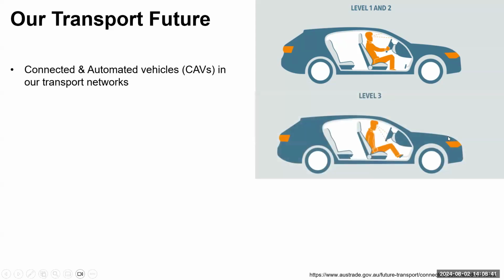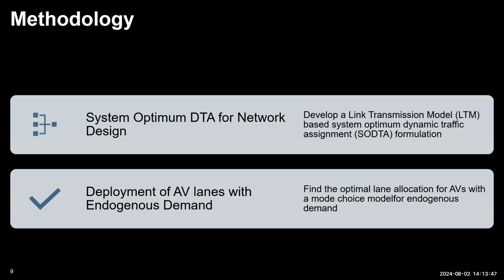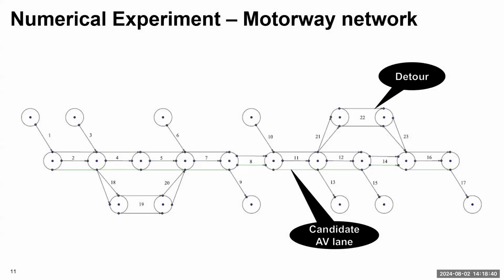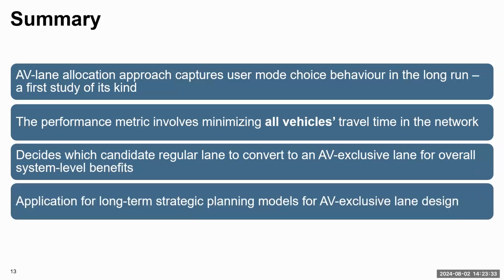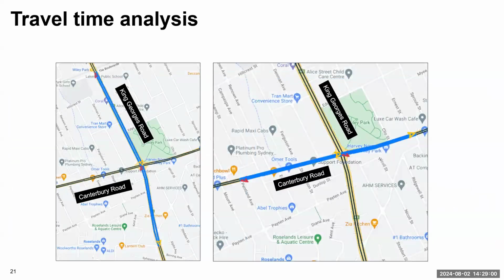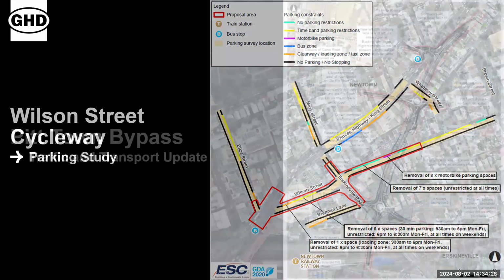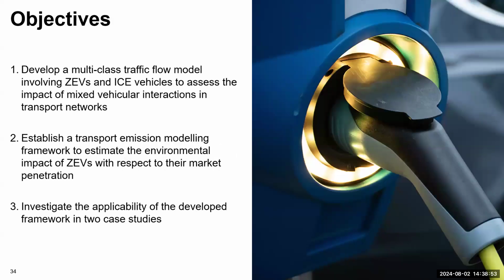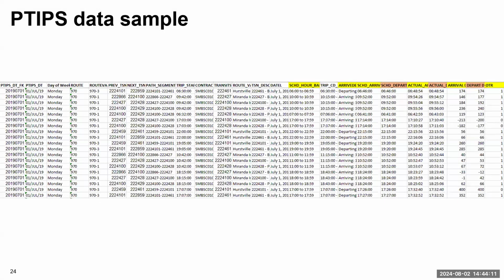Dr S. Chakraborty: Integrated transport emission modelling to decarbonize Australian networks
Transport emissions are the second largest contributor to greenhouse gas emissions in Australia, expecting to be the largest by 2030. We have more than 20 million registered vehicles for 18.7 million licensed drivers. This massive number of registered vehicles on road has cost more than 1,100 deaths due to crashes in 2021 along with contributing to 6,800 hospitalisations with respiratory issues and 66,000 cases of childhood asthma each year (Climate Council of Australia Ltd, 2023). Given the accelerating pace of climate change, there has never been more urgency to dedicate our time and resources to swiftly counteract this trend and limit global warming. One effective approach is to adopt informed decarbonization strategies within the transportation sector. To determine the viability of such strategies, it is crucial to establish robust evaluation frameworks that can assess the potential impact of various future mobility options on our transport networks.

The purpose of this study is to contribute to the development of evaluation frameworks by utilising transport emission modelling techniques that incorporate Zero Emission Vehicles (ZEVs) and traditional legacy ICE vehicles. This study proposes developing a novel emission modelling framework that combines PTV Vissim with Bosch Environmentally Sensitive Traffic Management (ESTM) for emission modelling. The study will further investigate the applicability of the proposed framework considering two case studies. The outcome of this study will establish the benchmark for transport emission modelling in Australia based on associated market penetration of ZEVs. The framework could be further enhanced towards evaluating different decarbonizing strategies of fleets of electric public transport vehicles, shared mobility services and other future mobility options. This project is strongly aligned with Australia’s Future Communities initiatives, specifically both transport decarbonization and mobility, with a focus on reducing emissions from transport and changes in how people travel in future. Once developed this would be one of the first integrated modelling framework that combines traffic model along with emission model for a transport network that considers ZEVs and ICE vehicles in an Australian context. Such integrated modelling frameworks will play a crucial role in evaluating different decarbonisation strategies in the transport sector and significantly contribute towards enabling Australia to reach the target of net-zero emissions by 2050.